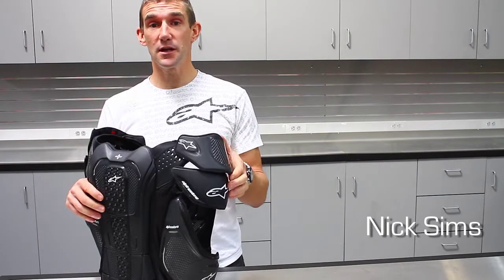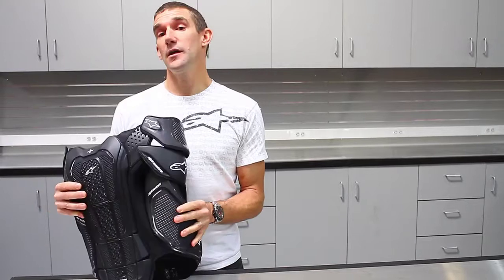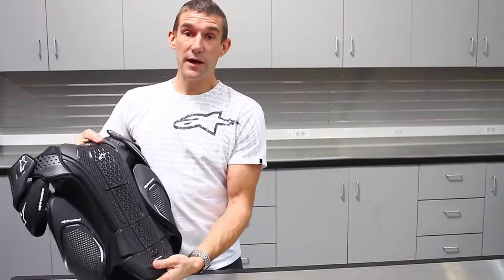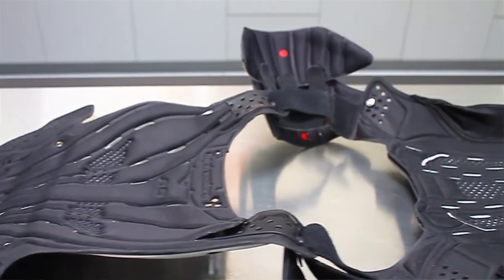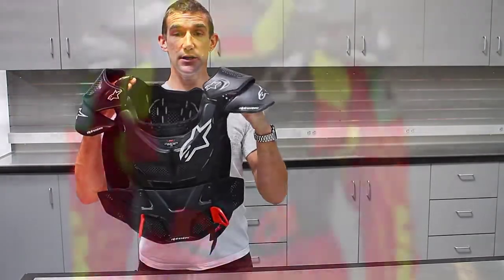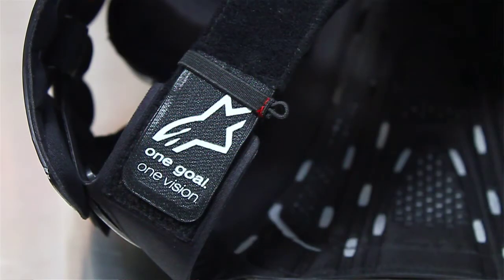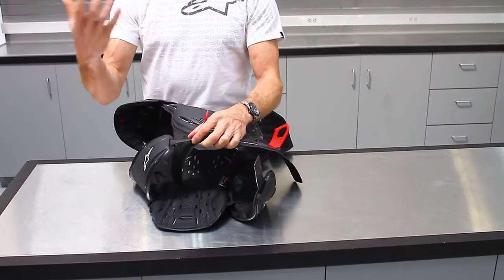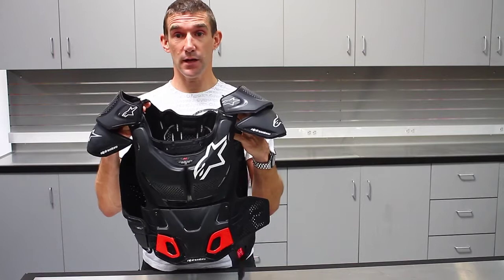House Call - Alpinestars A8 Chest Protector 1 - TransWorld Motocross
House Call - Alpinestars A8 Chest Protector 1